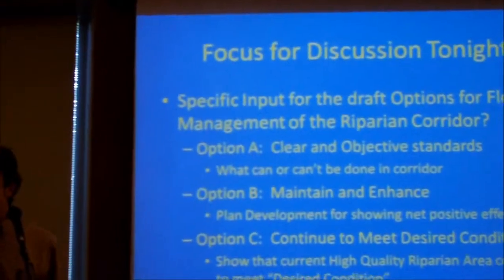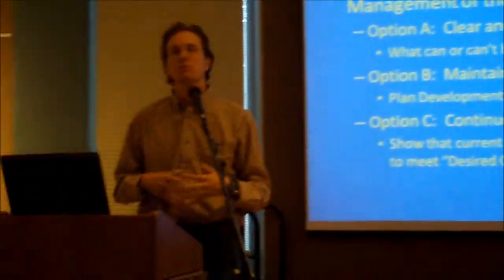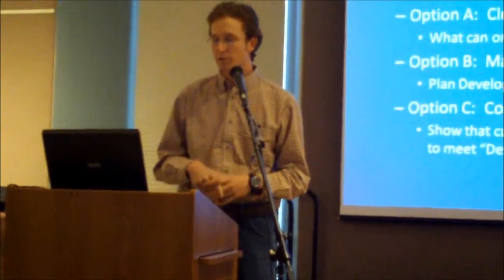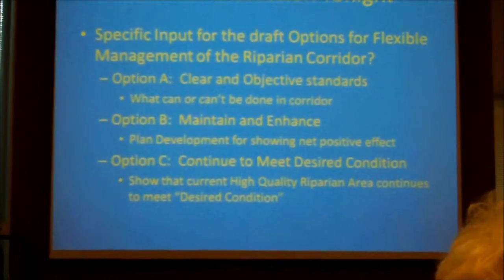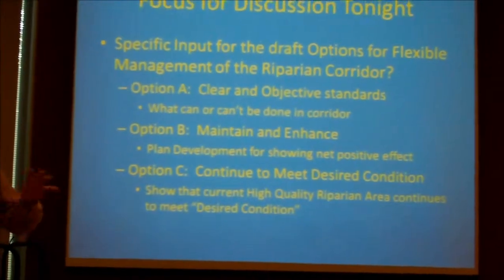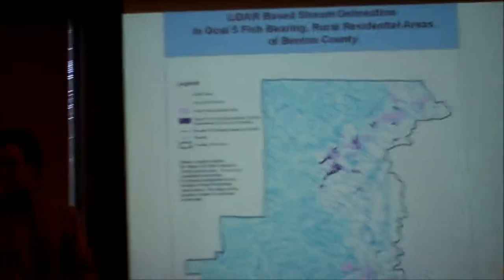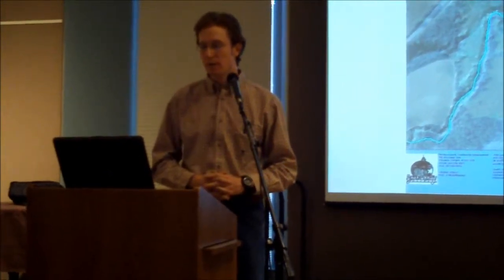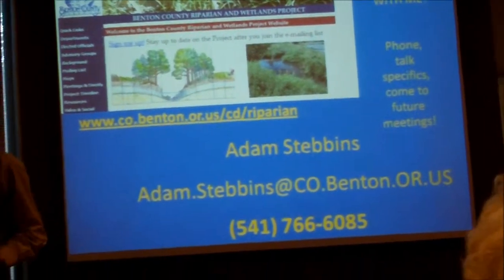Wildlands Project Meeting - Corvallis Public Library - 3 of 6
Discussion of the regulation of riparian zones on private property in Benton County, Oregon at the Corvallis Public Library.